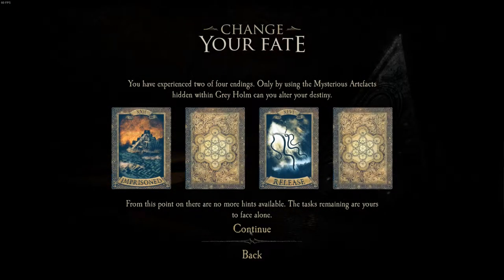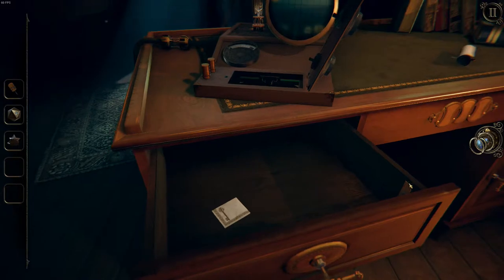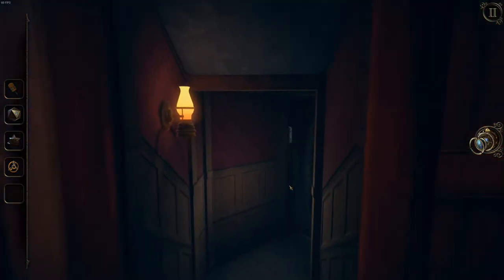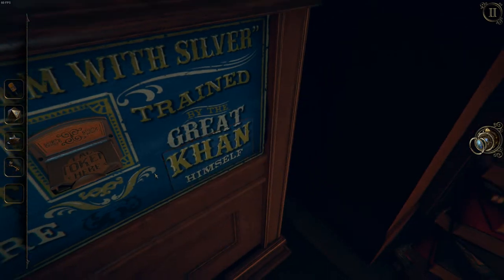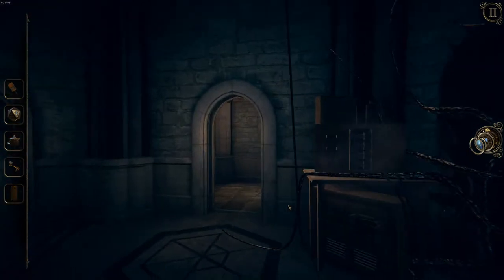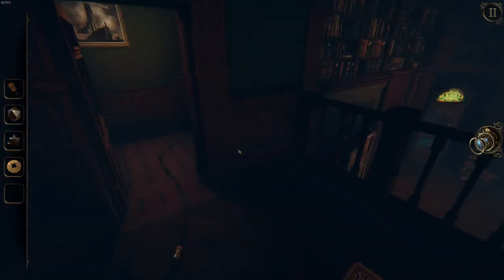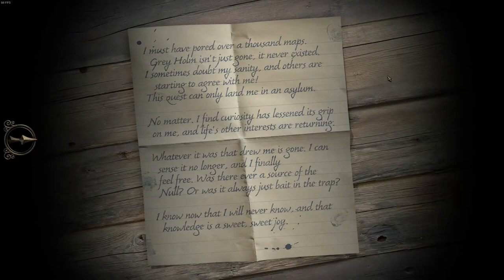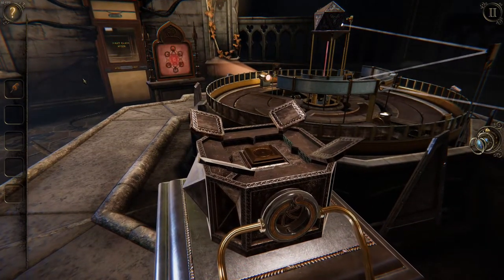The Room 3 - Escaped & Lost Endings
In this episode I get the last two endings I needed for this game...